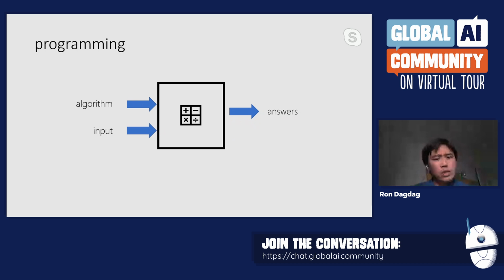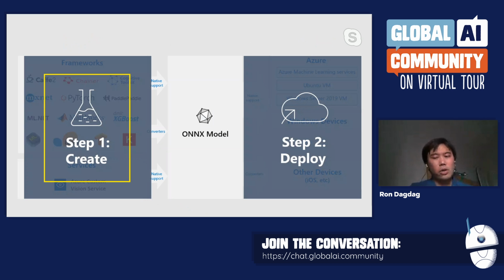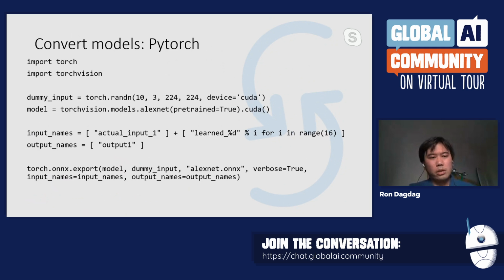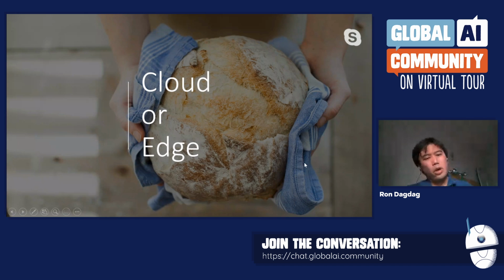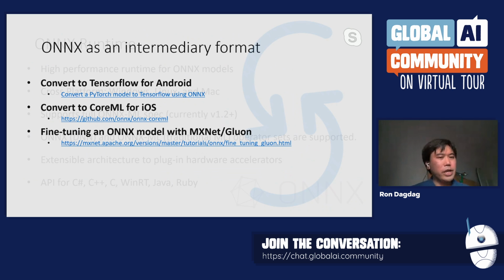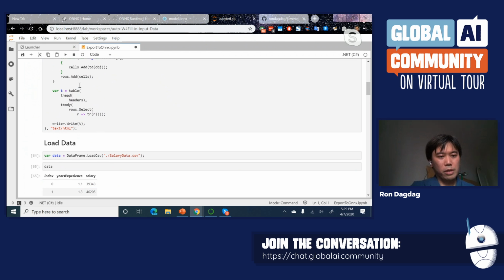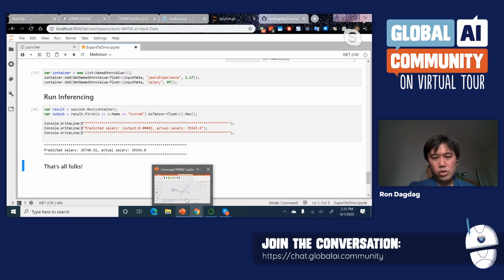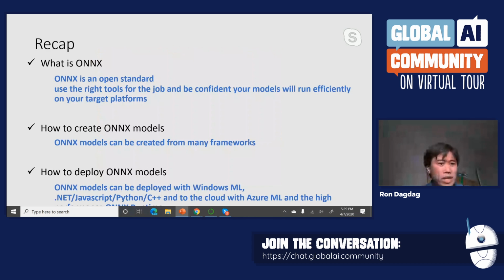Leverage the power of Machine Learning with ONNX - Ron Dagdag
Have you ever wanted to make your apps “smarter”? This session will cover what every ML/AI developer should know about Open Neural Network Exchange (ONNX) . Why it’s important and how it can reduce friction in incorporating machine learning models to your apps. We will show how to train models using the framework of your choice, save or convert models into ONNX, and deploy to cloud and edge using a high-performance runtime.